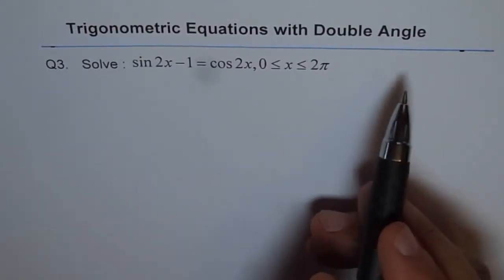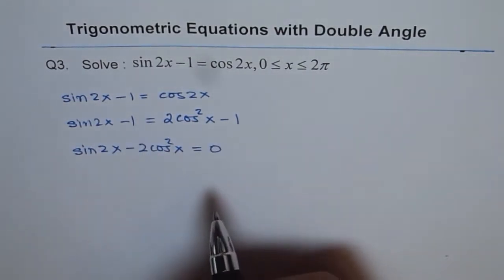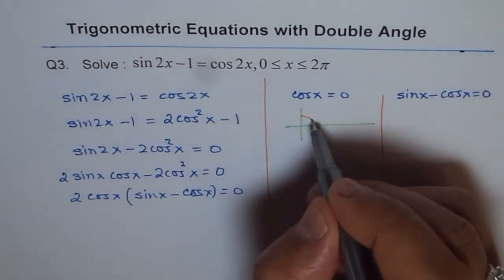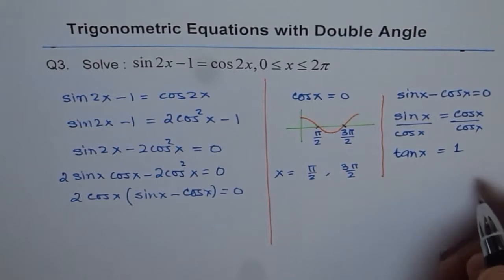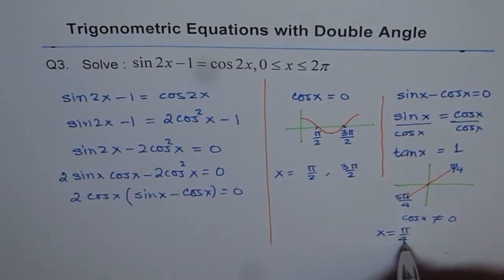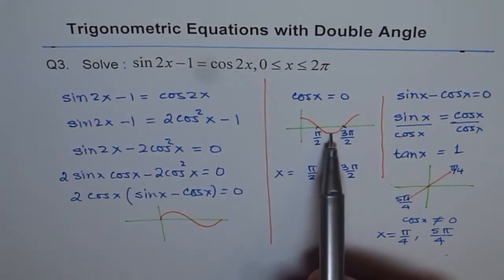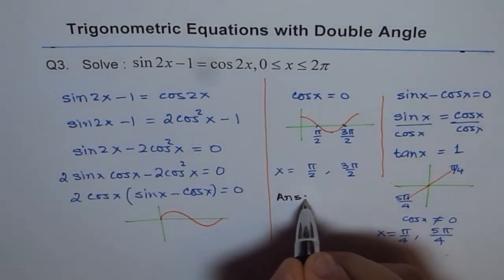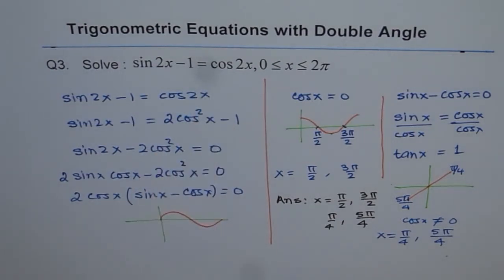Trig Equation Sin2x Minus 1 Equals Cos2x Q3